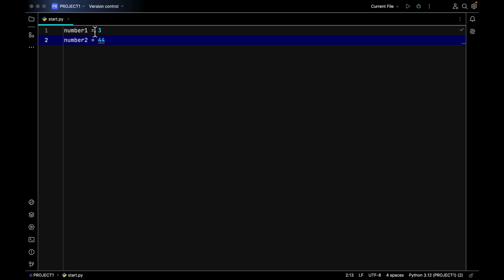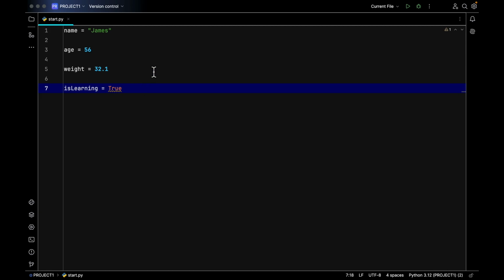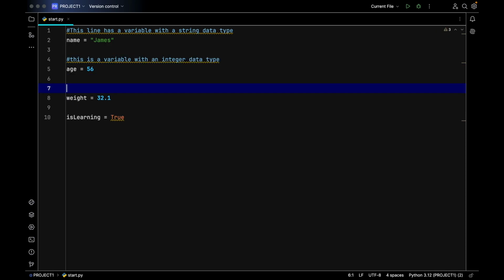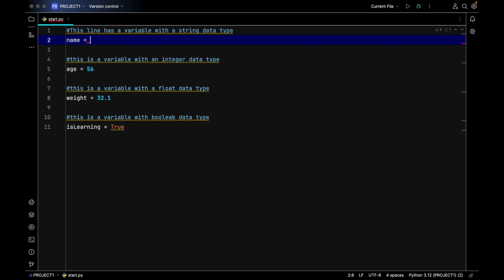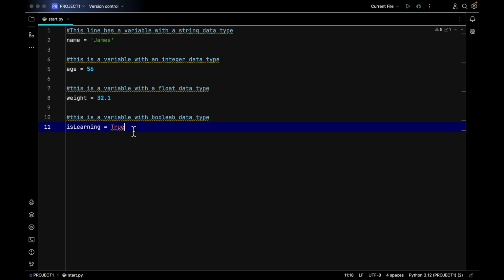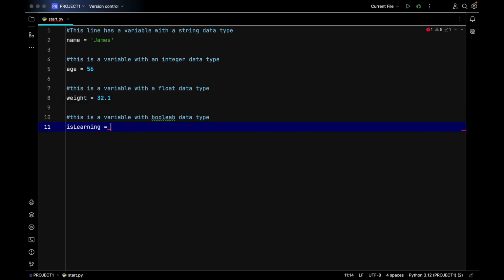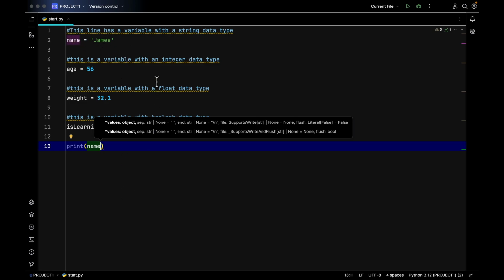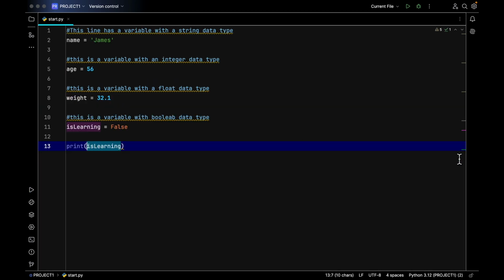Python For Computer Vision #1: Variables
Understand Variables, Data types & Comments. Building blocks that we will use to create dope Computer Vision projects. 📷  💻  🧑‍💻